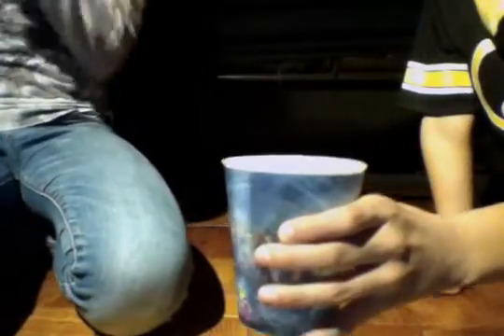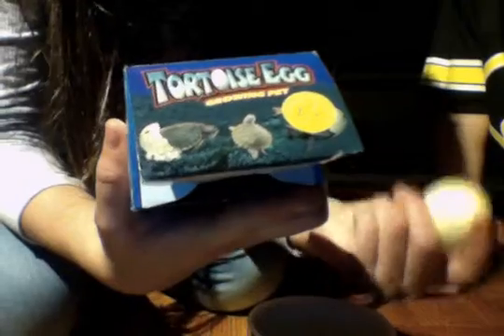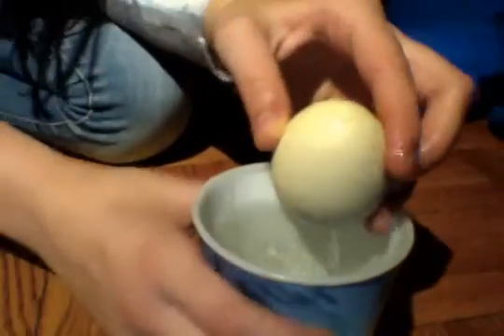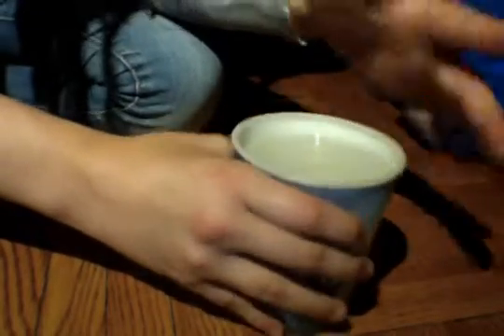Egg UNBOXING AND SCIENCE EXPERIMENT!!!